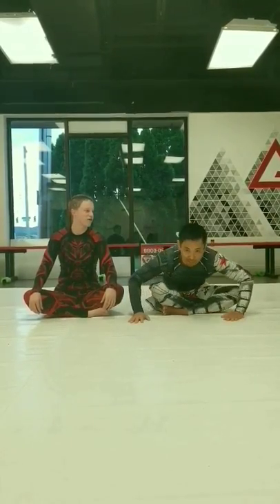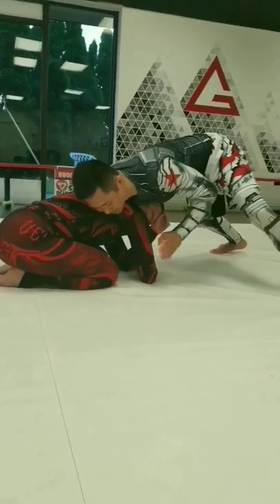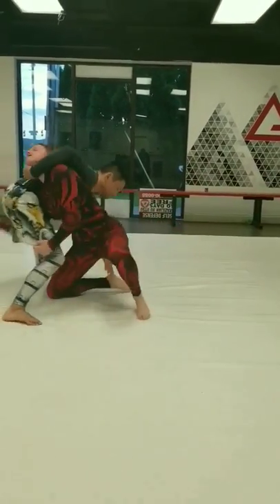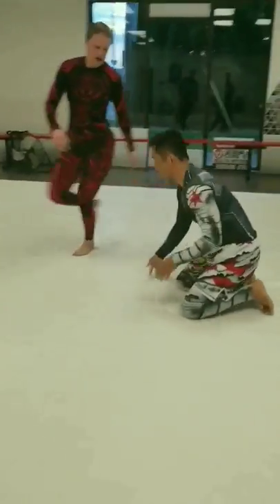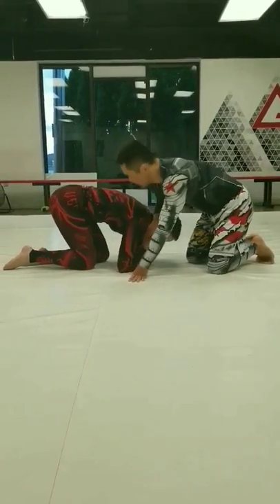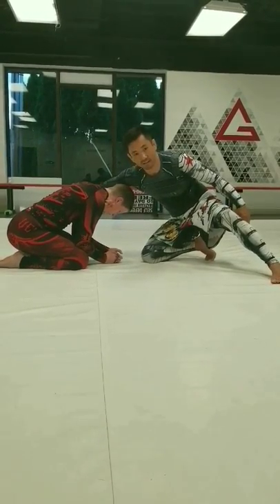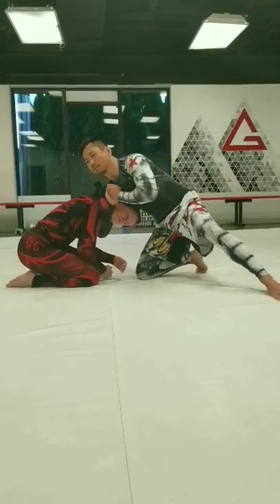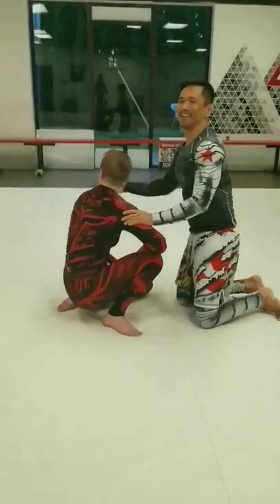BJJ Technique: The Prayer Choke Guillotine. Gene Gault & Xandra Lenz of Gracie Barra Knoxville.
This is my 2nd ever BJJ TechniqueTuesday video which will cover my favorite no arm in guillotine- the prayer choke. First, I quickly go over some front head lock fundamentals: 1.) Protect your choking hand (your chin strap hand) 2.) Elbow pinched tight around their head (football carry) 3.) Legs away and Butt out 4.) Your weight leaning on the top center of your opponent 5.) Your non chip strap hand ready to take your opponent's arm if they try to post, and being ready to constantly snap your opponent back down.
Next, I quickly show 2 things that typically go wrong on a regular guillotine choke attempt (the hop over to your other side hip and the bail out) which helps show why the prayer choke is so effective, and why I call it a "cheat code/break the rules guillotine".
I think this video can benefit any belt from white belt on up. Also, untrained people can benefit from watching this video. You might just be a UFC/MMA fan that wants to be able to recognize a technique you could see 1 day. More importantly though, this could be used in self-defense! It's very common that a fight between 2 untrained people often results in a bad technical takedown attempt after either person figures out quickly that pro fighters and hollywood make that striking stuff look a lot easier then it actually is lol. So, after a sloppy non technical takedown attempt a person is often caught in the front headlock position, so this video will help you out when there!
Anyways, thanks again to Weapon X, Xandra Lenz, for doing a kick ass job helping me demonstrate, Phil Lenz for the nifty camera work, and thanks to my professor multiple time black belt world champion Samuel Braga, and the rest of my GB Knox fam. Oss!